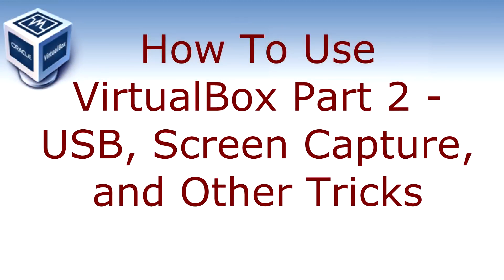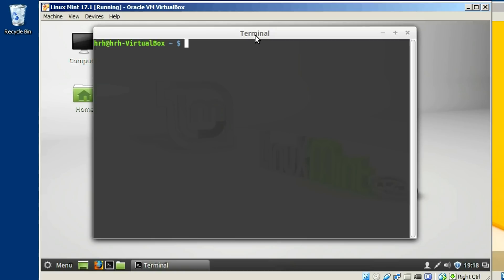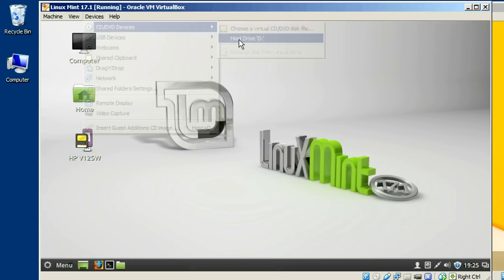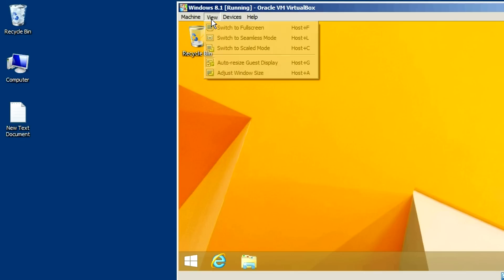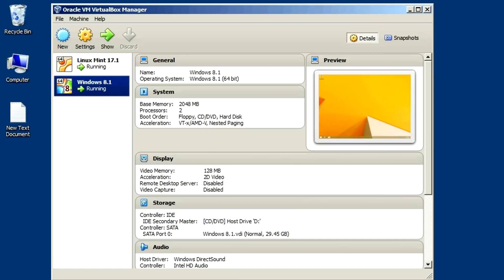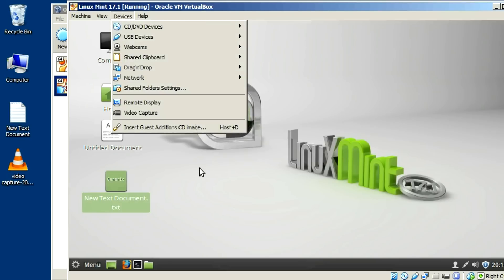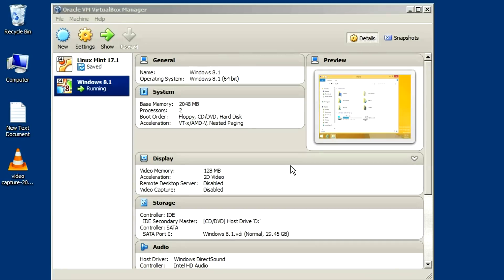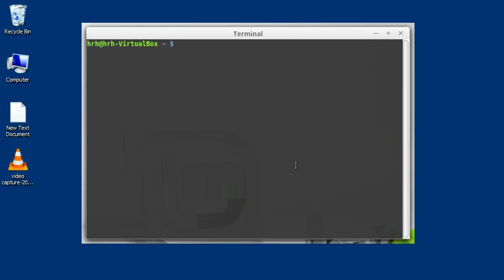How to use VirtualBox Part 2 - USB, Screen Capture, and Other Tricks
In part 2 of this series, I will show you how to use a number of useful features of VirtualBox including:

Capturing and using DVD and USB devices
Shared clipboard
Screen capture
Drag and drop
Saving machine state
Seamless windows

This is part 2 of a multi-part series on using VirtualBox.